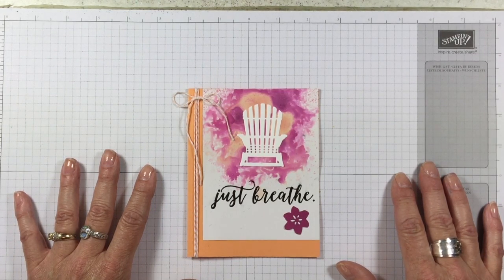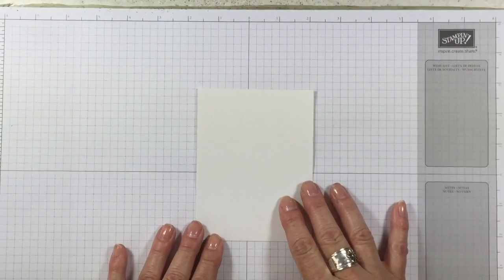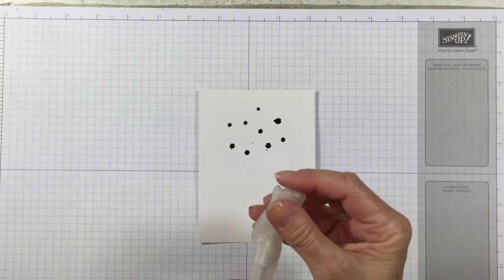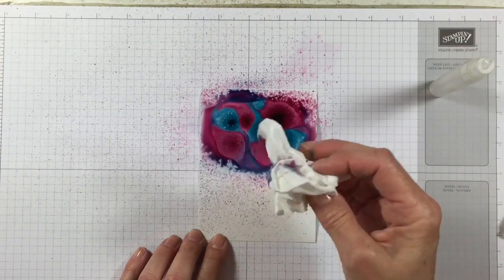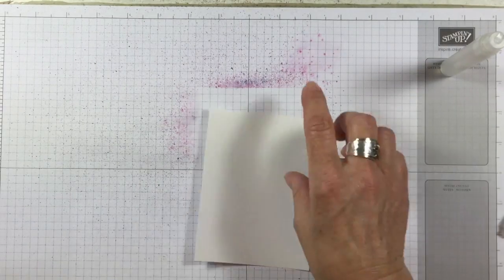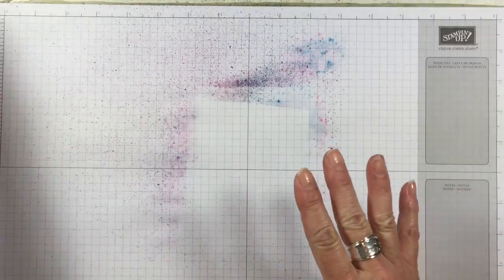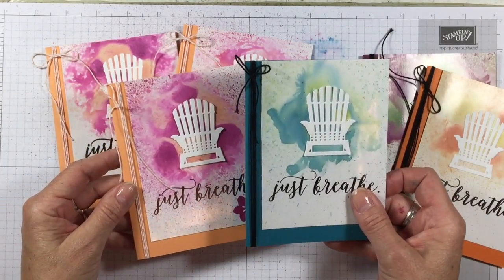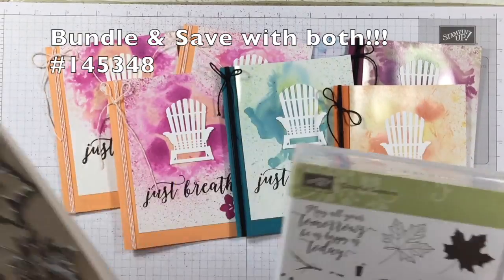Wait...WHAT? Episode 39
Check out this technique using Spritzers & Reinkers with Glossy White Cardstock - SUPER FUN!!!

You can see all the details for these projects on my blog here: